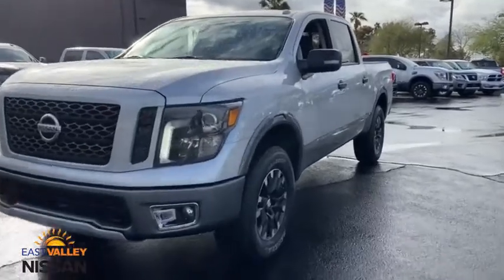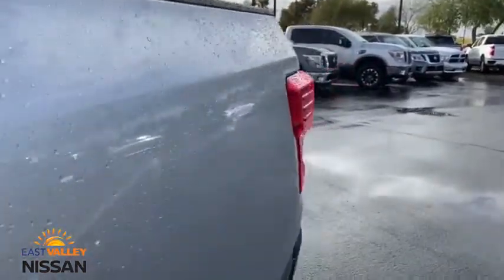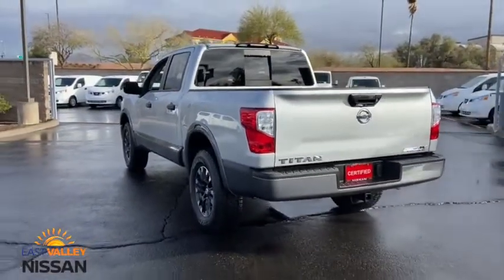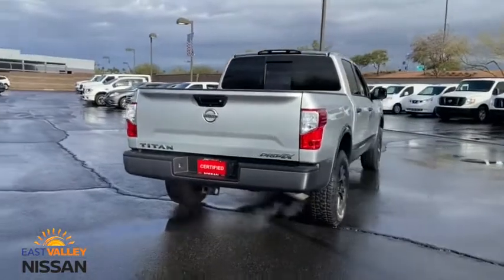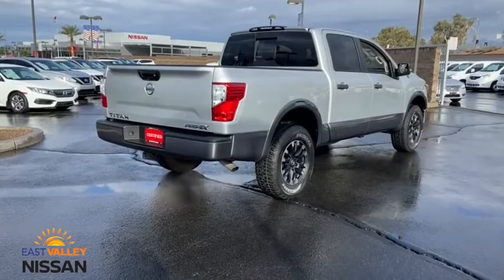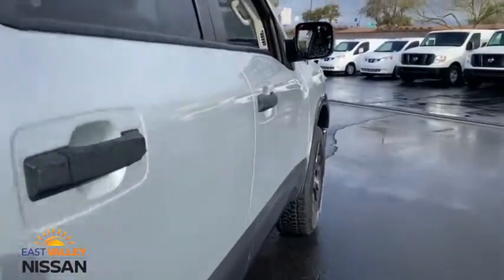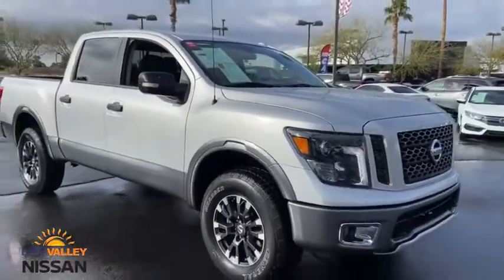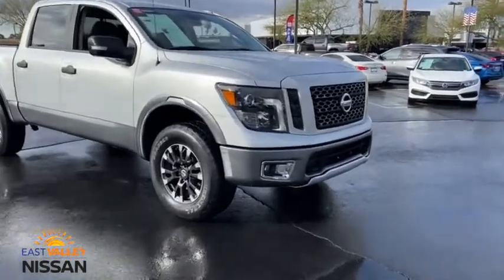2019 Nissan Titan Phoenix, Mesa, AZ LN511368A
Brilliant Silver Metallic Used 2019 Nissan Titan available in Phoenix, Arizona at East Valley Nissan. Servicing the Mesa, AZ area.

Titan PRO-4X, 4WD, Brilliant Silver Metallic, Navigation System, Nissan Navigation System. CARFAX One-Owner. Clean CARFAX. Certified. Nissan Certified Pre-Owned Details:* Transferable Warranty* Limited Warranty: 84 Month/100,000 Mile (whichever comes first) from original in-service date* Roadside Assistance* 167 Point Inspection* Includes Car Rental and Trip Interruption Reimbursement* Vehicle History* Warranty Deductible: $1002019 Nissan Titan PRO-4X PRO-4X4WD 7-Speed Automatic* Internet pricing is good for retail transactions only and is only available for prime lender financing (620 + FICO score) through Used Cars. Financing not obtained through nissan, non-prime and cash transactions will result in an increase in price of $1000.00. All prices plus tax, title, license and doc fee. Any and all transactions must in Maricopa County in Arizona. Second key, floor mats and owners manual may not be available on all pre-owned vehicles.While every reasonable effort is made to ensure the accuracy of this data, we are not responsible for any errors or omissions contained on these pages. * Here detailed price does not include any taxes, fees or other charges. Pricing and availability may vary based on a variety of factors, including options, dealer, specials, fees, and financing qualifications. Consult your dealer for actual price and complete details. Vehicles shown may have optional equipment at additional cost. * Images, prices, and options shown, including vehicle color, trim, options, pricing and other specifications are subject to availability, current pricing and credit worthiness. * In transit means that vehicles have been built, but have not yet arrived at your dealer. Images shown may not necessarily represent identical vehicles in transit to your dealership. See your dealer for actual price, payments and complete details.